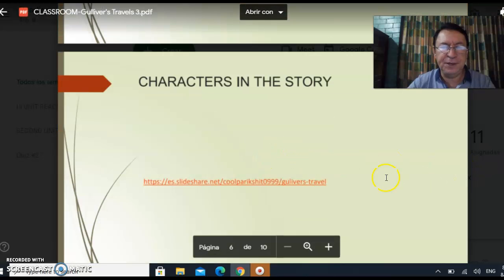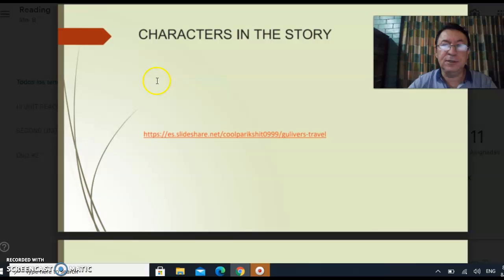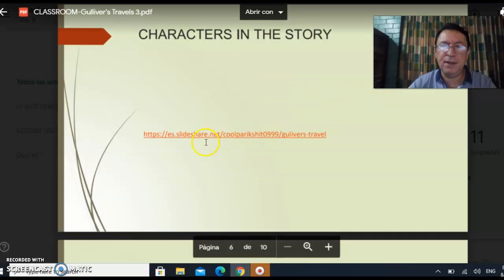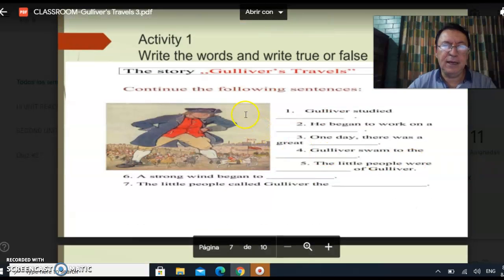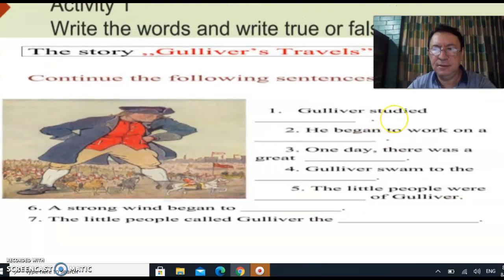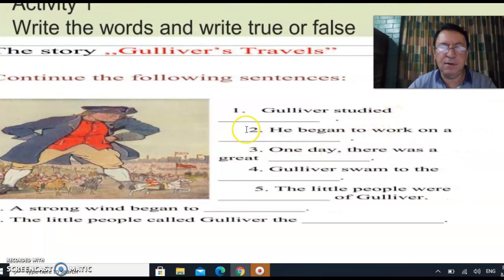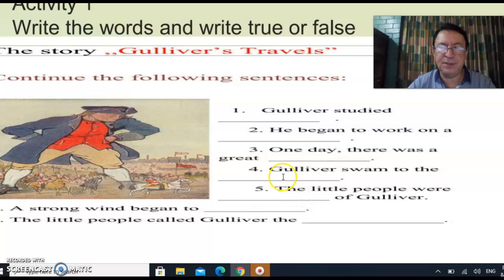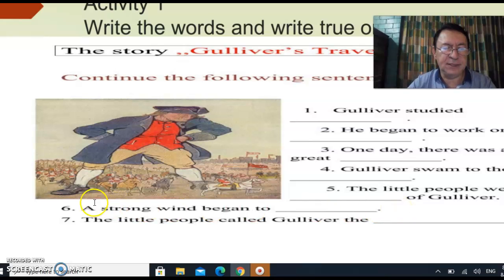Recording #41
Reading instructions class 26/08/20